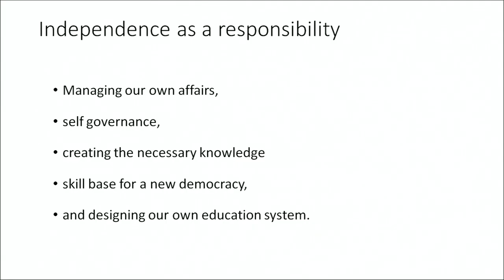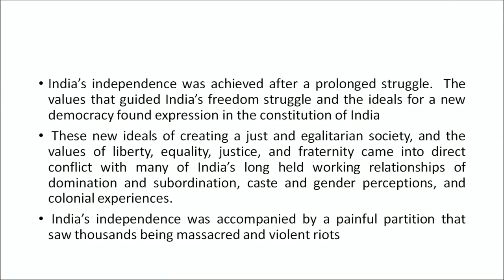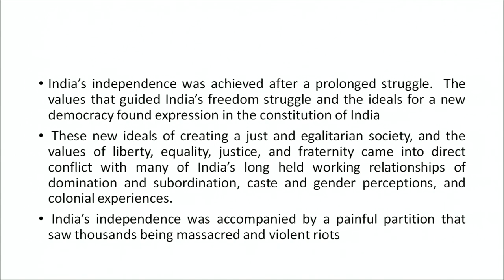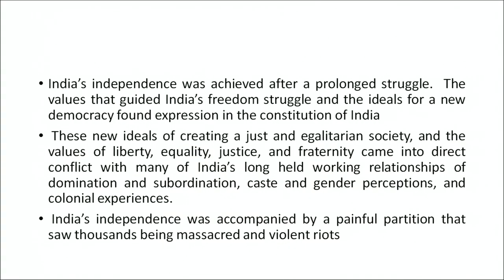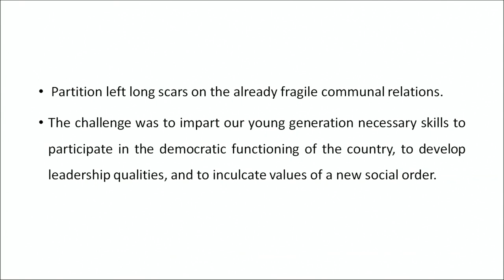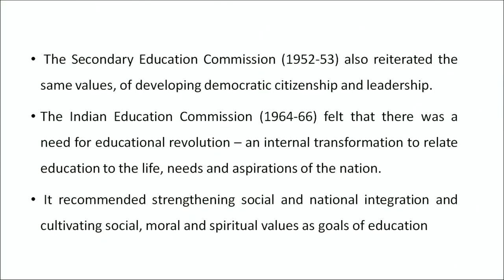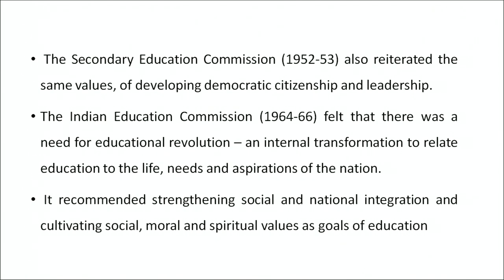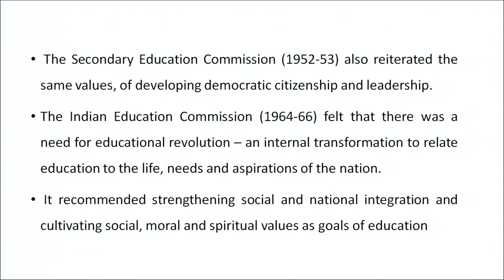509 The Evolution of Post Independence Social Science Curriculum